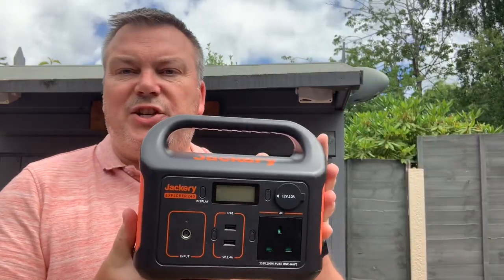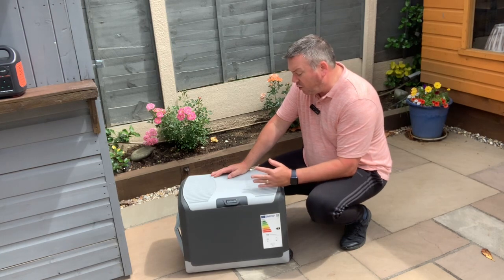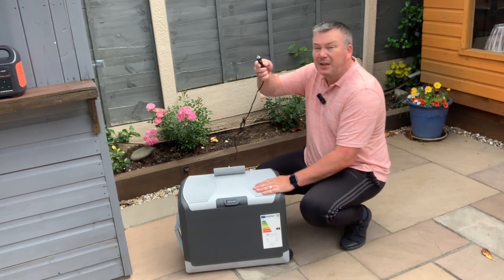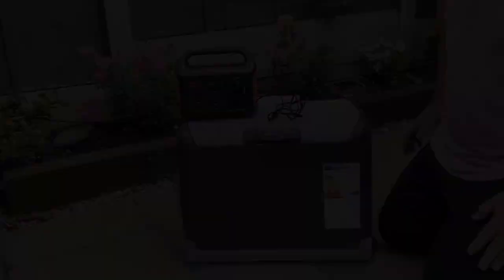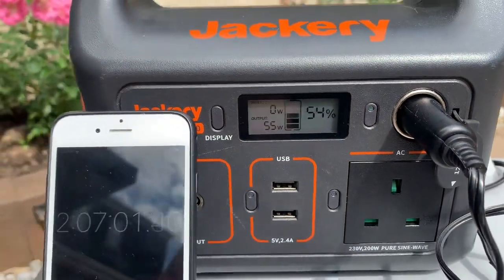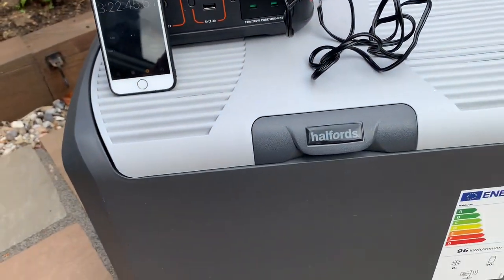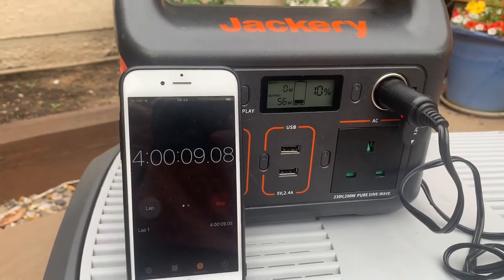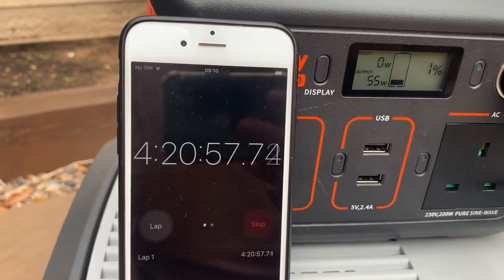Portable cool box powered by a Jackery 240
I’ve been asked several times if this type of battery pack would power a cool box for a weekend camping trip. So, you couldn’t just do the calculations… but it’s more fun just doing it. So, here we go !